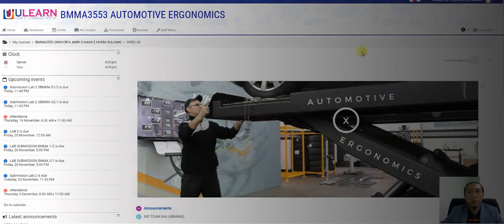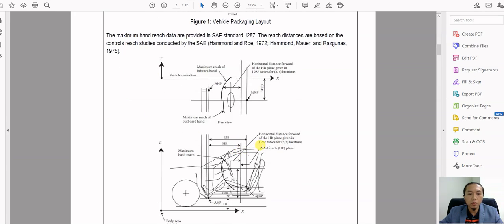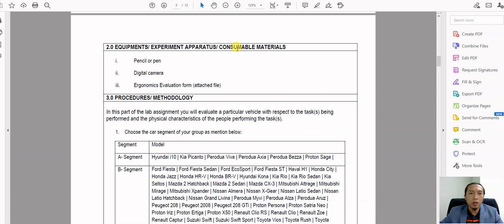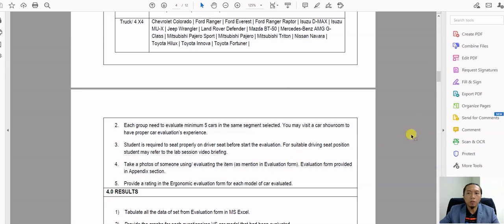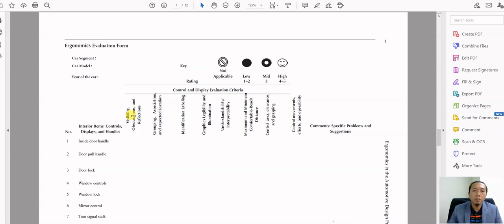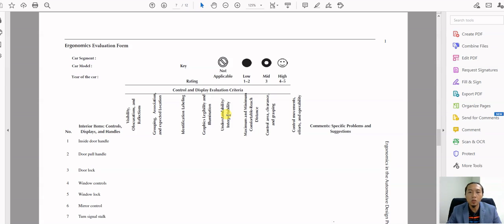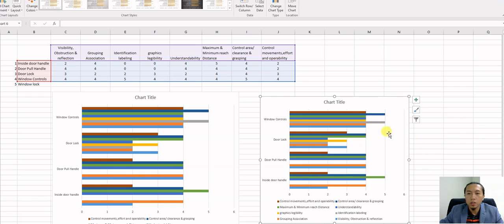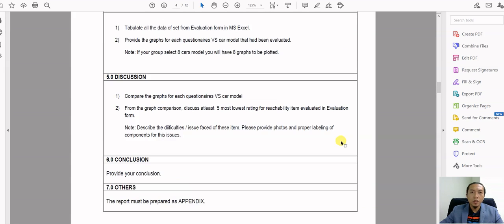Occupant Packaging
The driver package usually refers to the locations and adjustment ranges of the steering wheel and seat with respect to the pedals, but also encompasses the physical locations of controls and displays
with which the driver interacts.